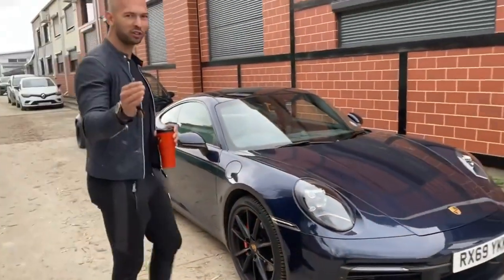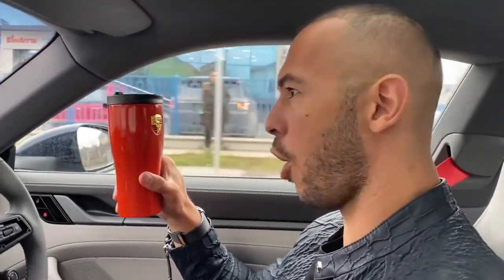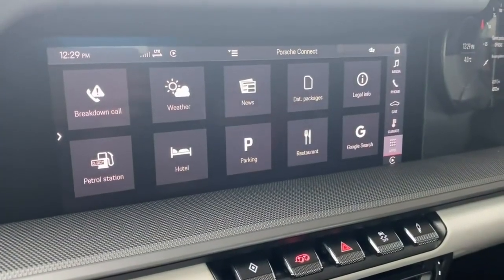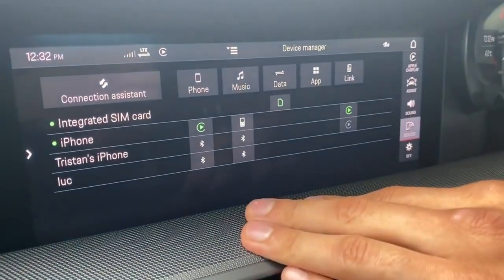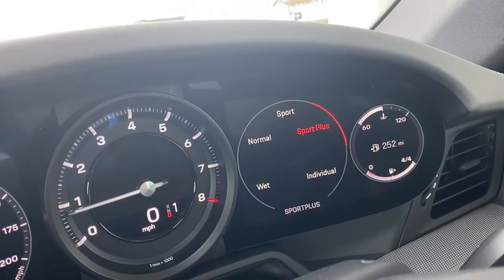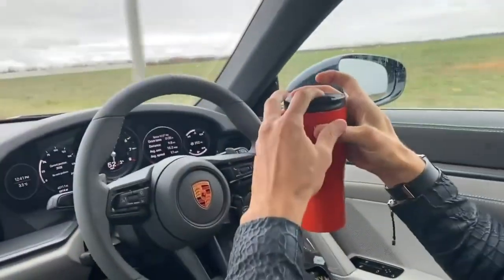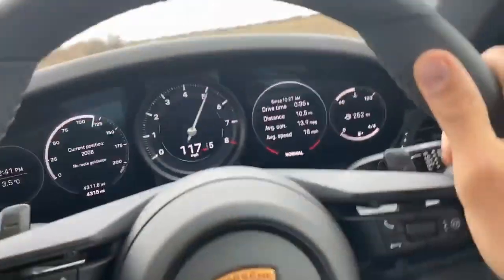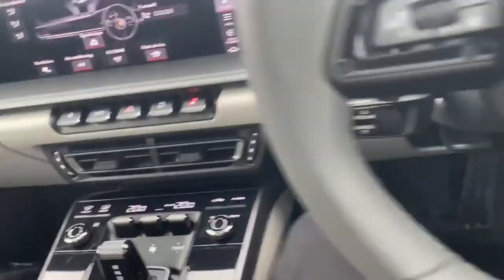Andrew Tate drives the Porsche🔥🤯🥶